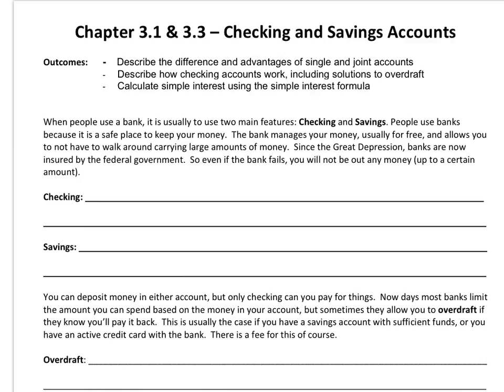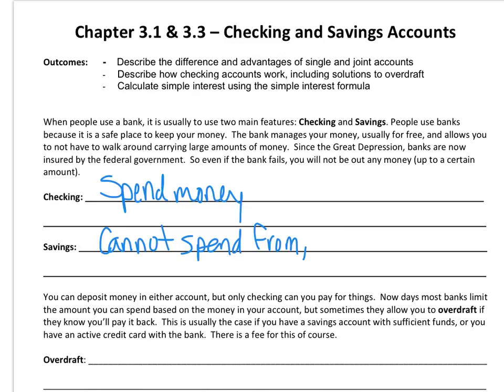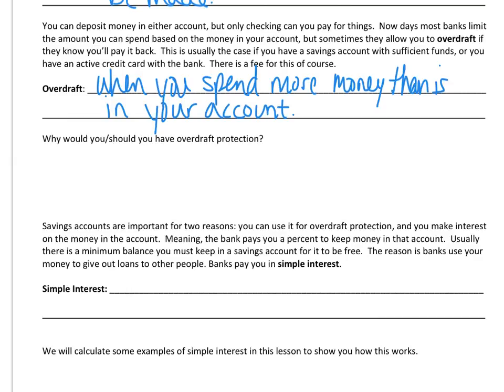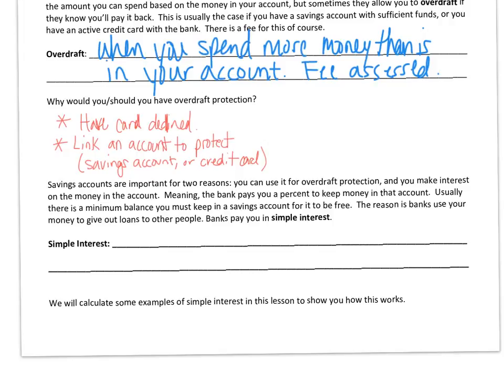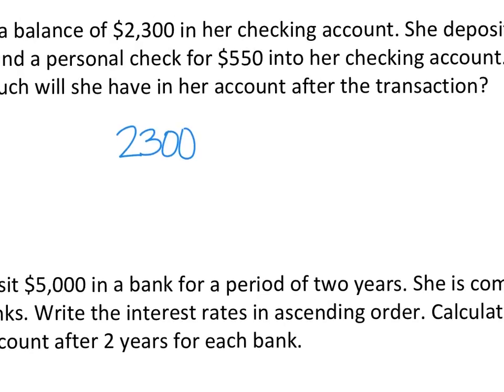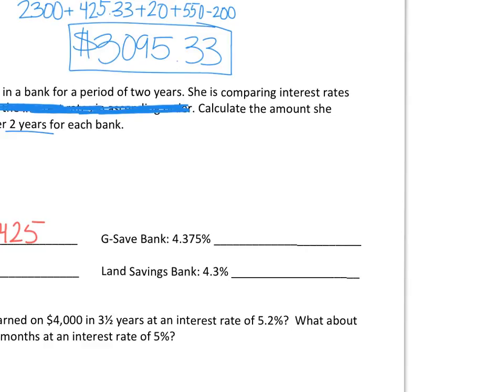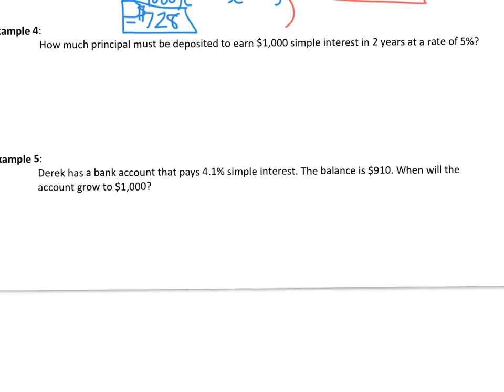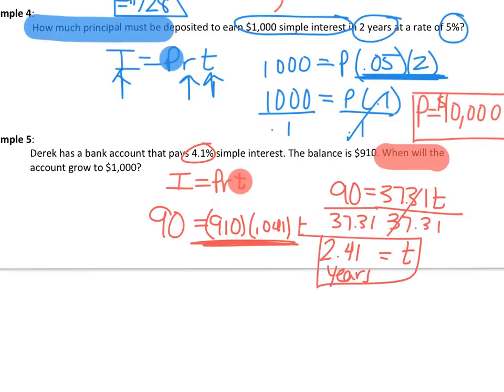Checking and Savings